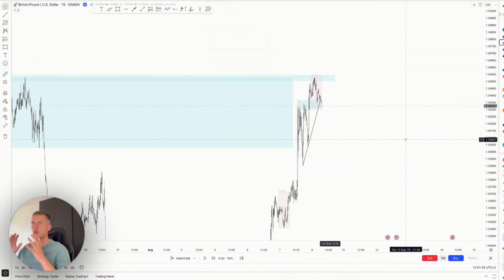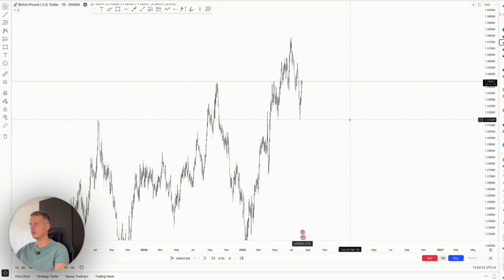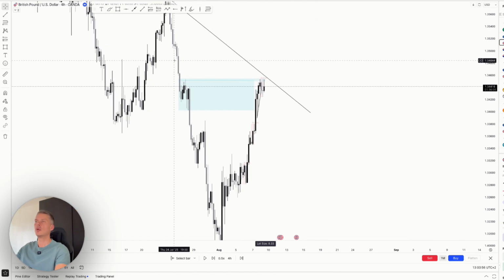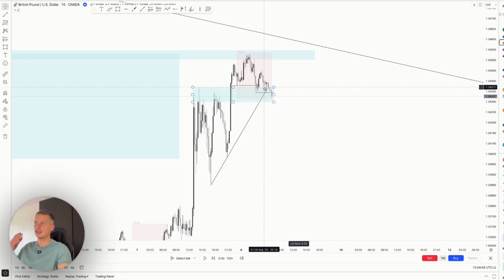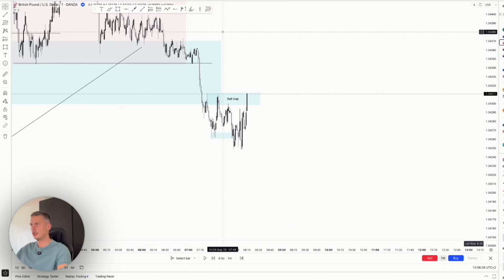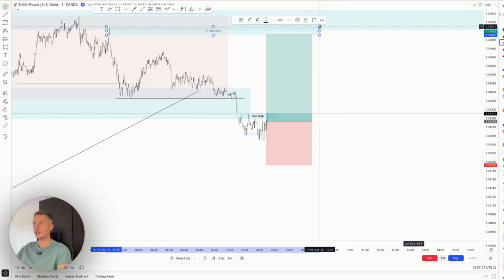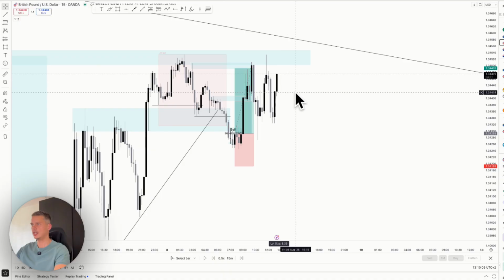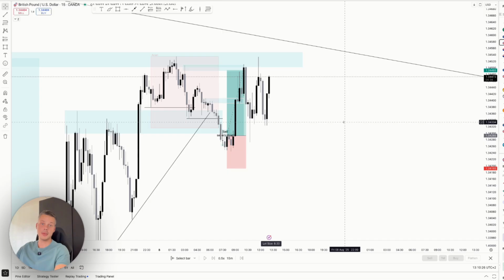The Proven Forex Strategy That Turns Losing Traders Into Winners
Struggling to make consistent profits in the forex market?

I’ve been there blowing accounts, chasing trades, and feeling stuck. In this video, I share the exact forex trading strategy that took me from losing trades to consistent profits. You’ll learn the key principles, entry/exit rules, and mindset shifts that made the difference.

Whether you’re a beginner or an experienced trader, this strategy could be the turning point in your journey.